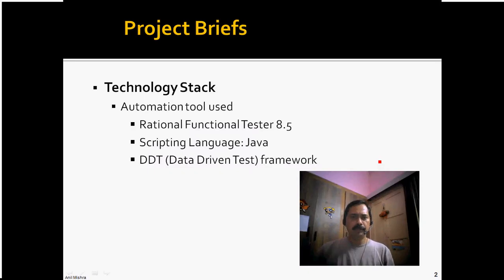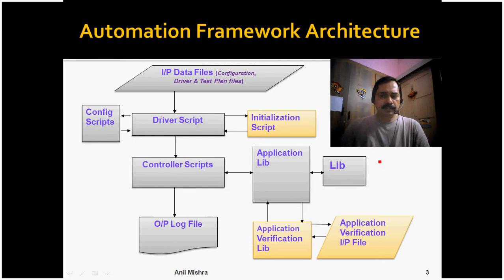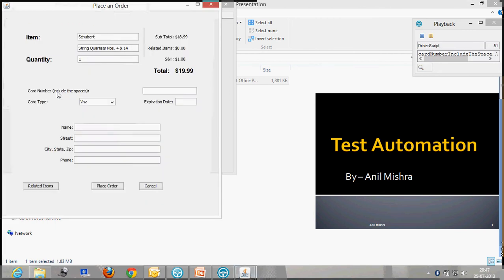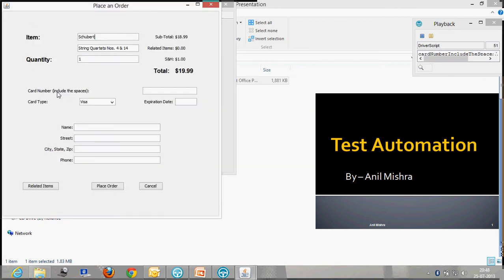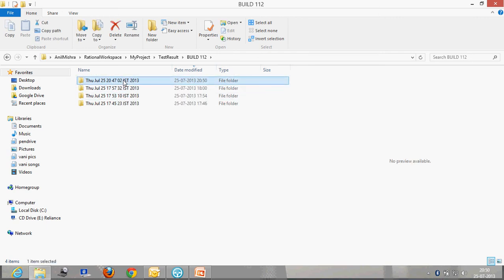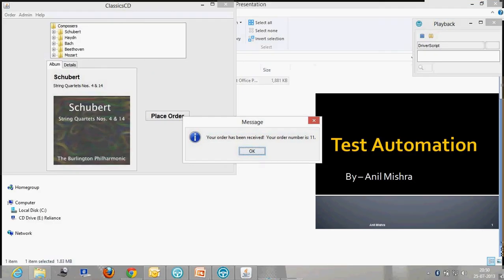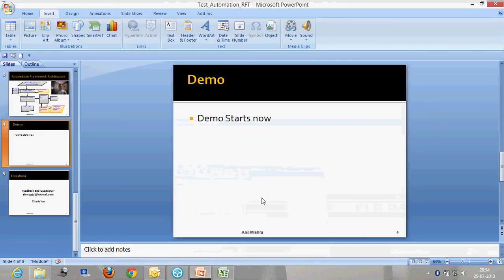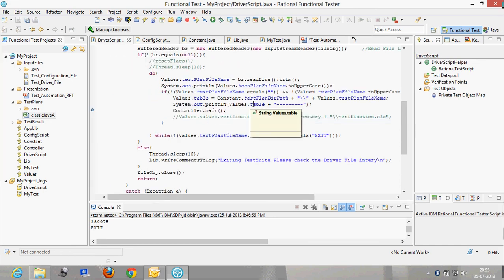RFT Test Automation Framework By Vanim Infotech / SofTestLine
Rational Functional Tester - Test Automation Framework Demo
Language - Java
Framework - DDT